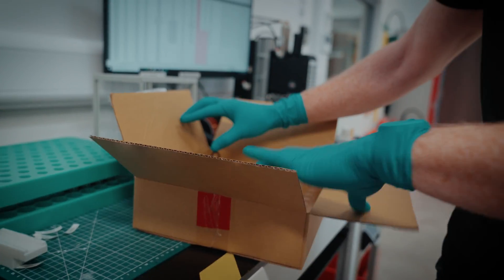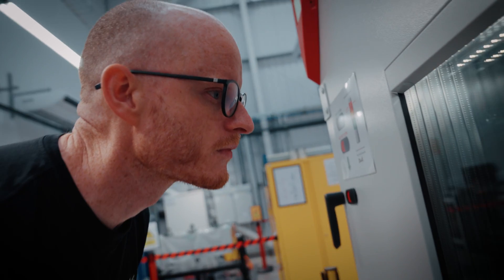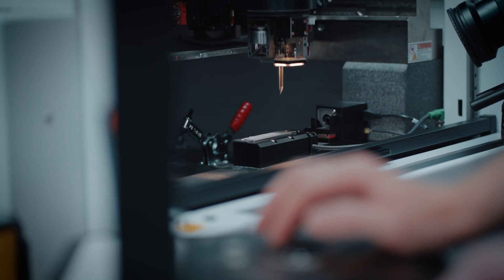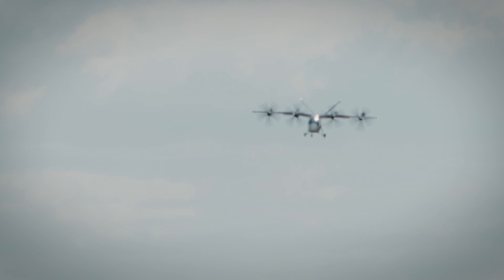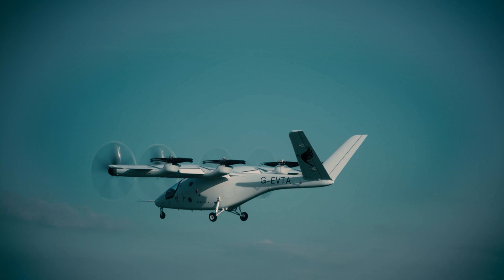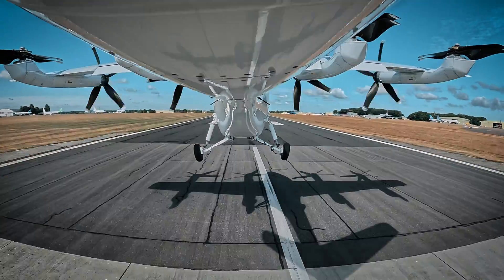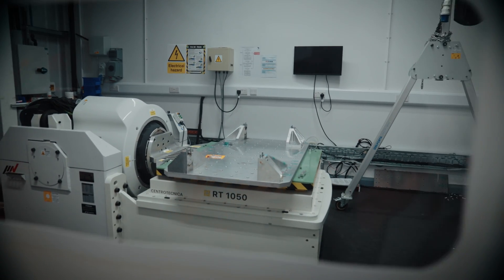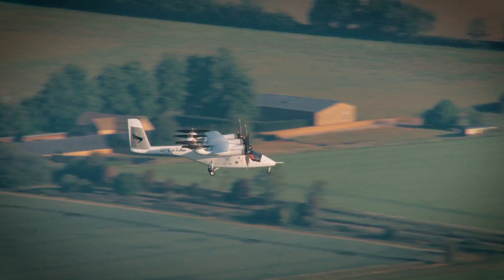The Leading Edge, Episode Four – eVTOL Battery Design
Striking the right balance between creating a powerful battery and maintaining a lightweight scalable solution is no easy task. Dr Christopher Lyness, Head of Energy Storage here at Vertical, shares insights into the complex process of developing battery systems that will power the VX4 as we work to bring the safest eVTOL aircraft to market.

From initial concept to final production, our team has explored innovative approaches to battery design. Through vigorous testing and in-depth research, we've learnt how to optimise battery performance specifically for the VX4 whilst ensuring safety, efficiency, and compliance within the regulation framework.

Curious about what powers us?

We’re hosting an 'Ask Me Anything' session about our proprietary battery in a recorded webinar, where our expert team will discuss the innovation behind our power solutions.

If you have a question about our battery technology, we want to hear from you.